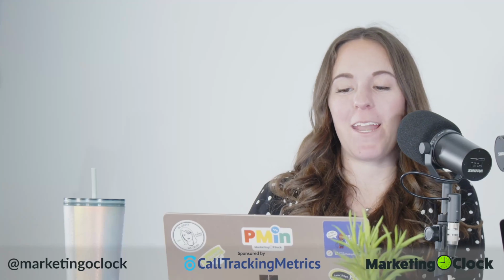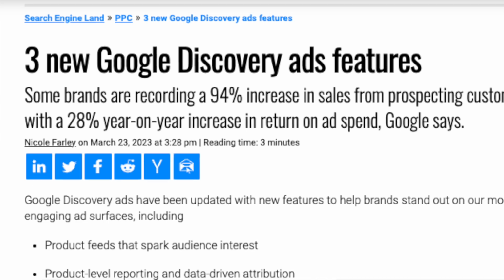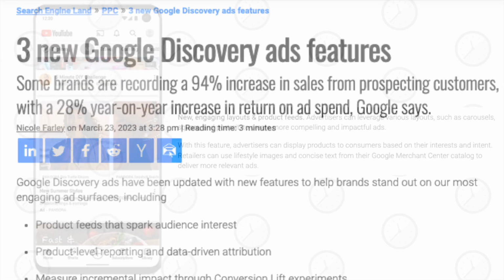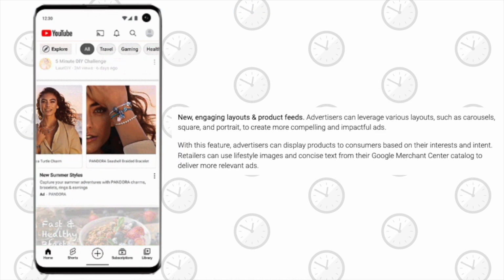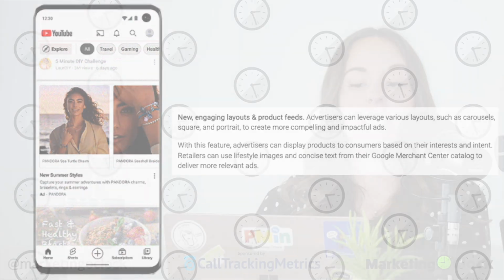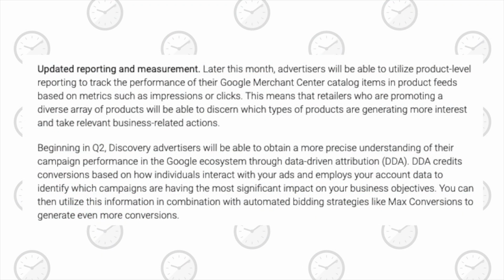Product Feeds For Google Discovery Ads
Google has come out with new, engaging layouts & product feeds. Advertisers can leverage various layouts, such as carousels, square, and portrait, to create more compelling and impactful ads.

With this new feature, advertisers can display products to consumers based on their interests and intent. Retailers can use lifestyle images and concise text from their Google Merchant Center catalog to deliver more relevant ads.